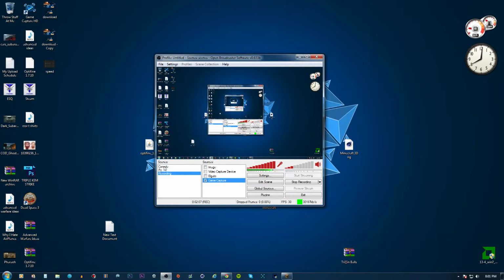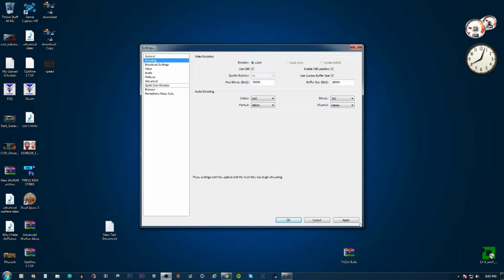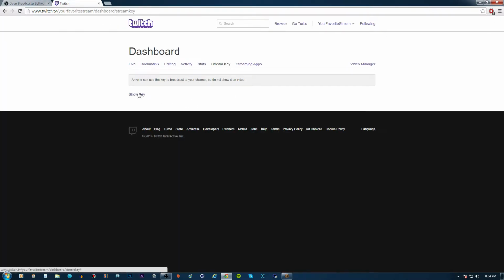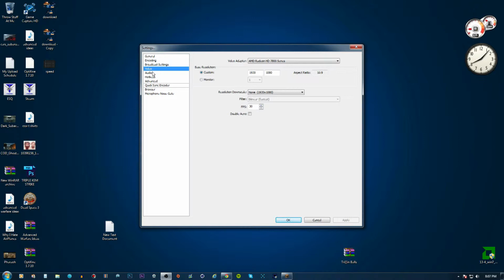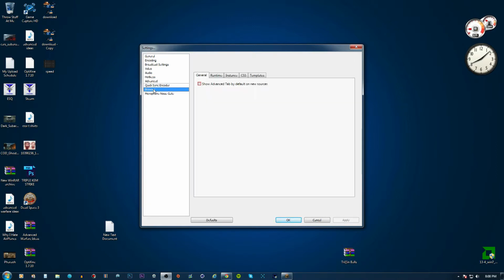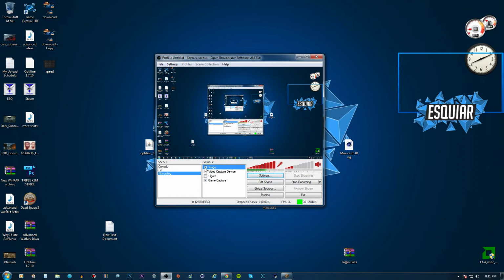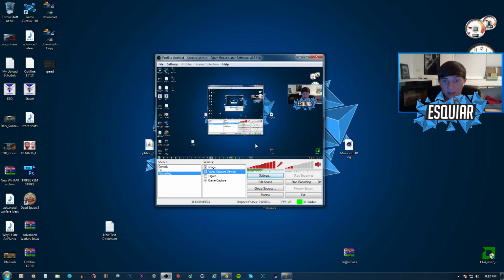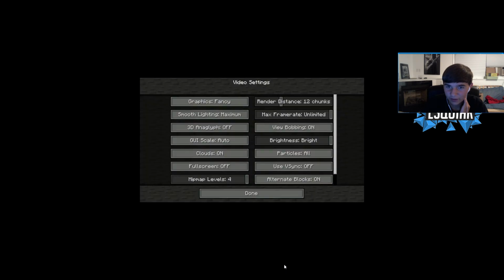HOW TO STREAM PC GAMES WITH NO LAGG!!! USING OBS (1080p!)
Your support is greatly appreciated! :) Peace out and goodbye ;)

Song [Drumstep] - Tristam & Braken - Flight [Monstercat Release]